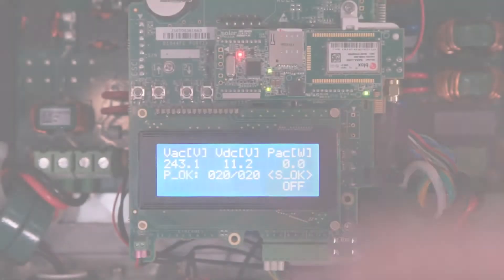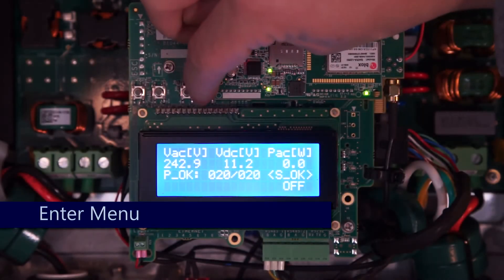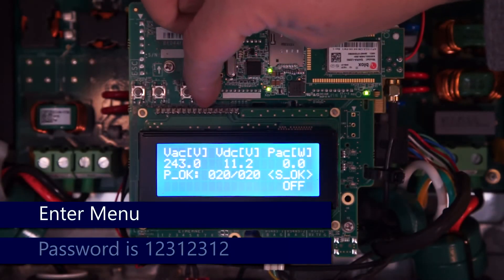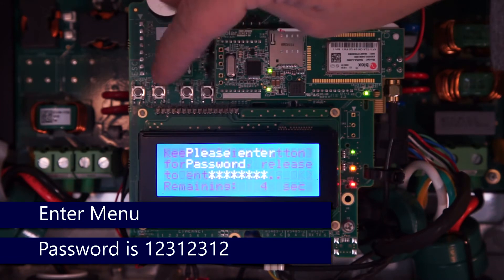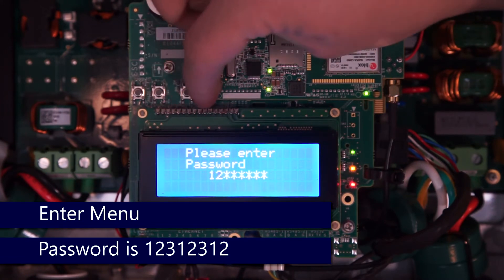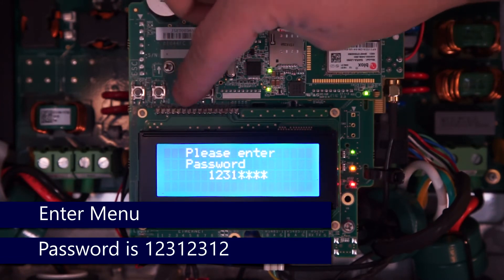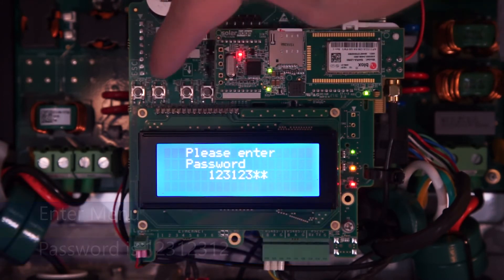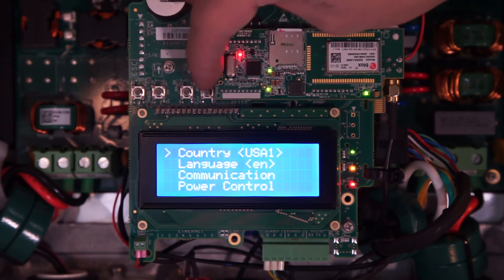Setting Country code on Standard SolarEdge Inverters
This video will show you how to set the Country Code on your Single Phase SolarEdge Inverter.